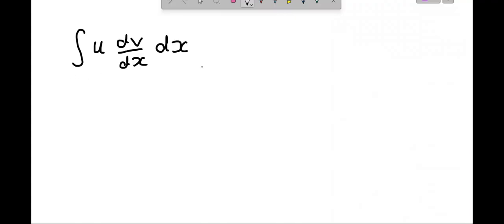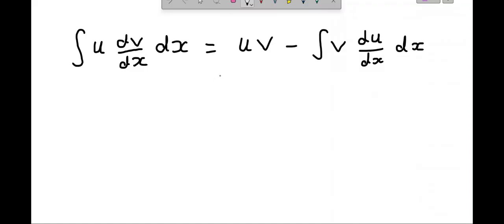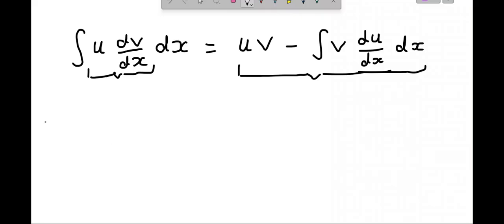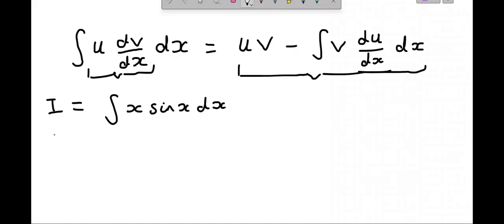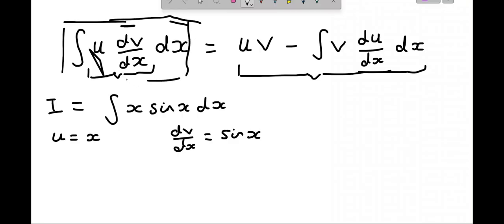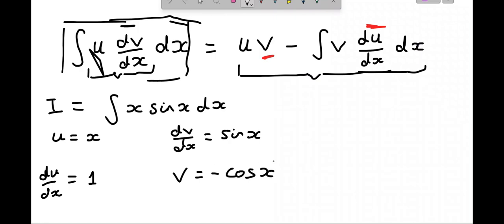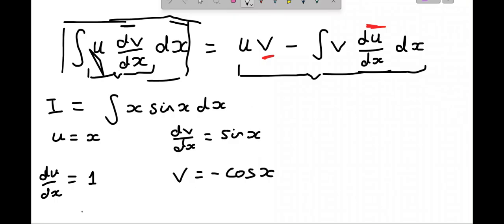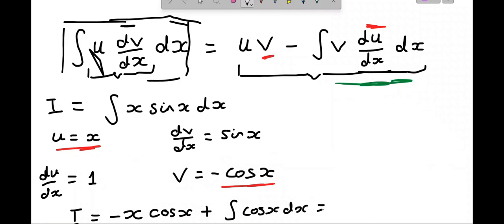How to Integrate by Parts (with example)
Integration by parts is a powerful technique for solving integrals and is a key skill from A Level maths onwards.
This video introduced the parts formula and then runs through a simple, easy to understand, example which demonstrates the use of the aforementioned formula.

The next step for integrating by parts is the ability to choose when to use the formula and how to pick which function is which. That skill comes with practice!